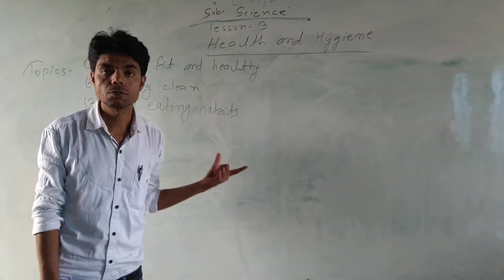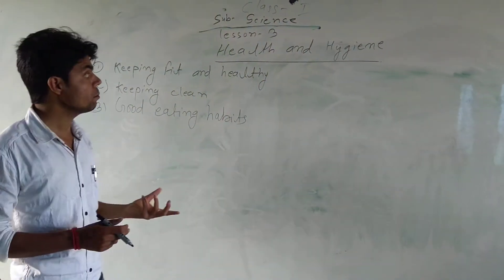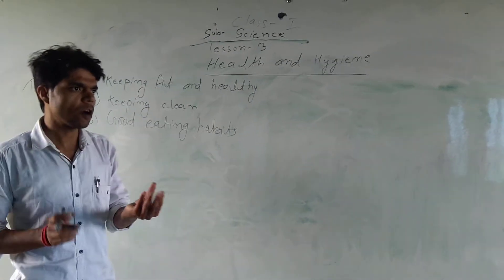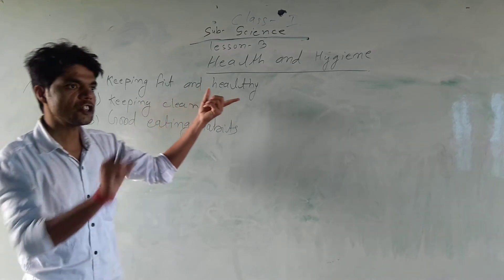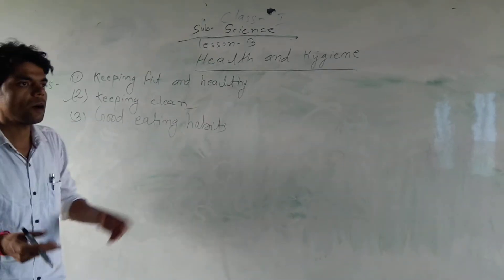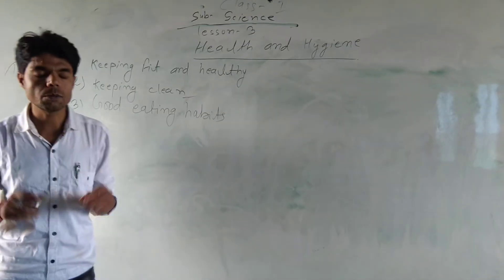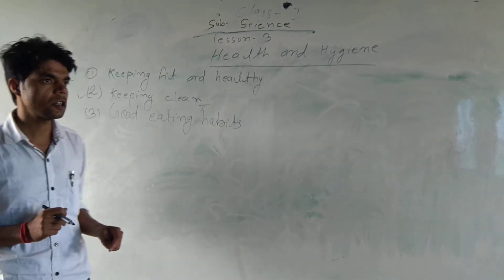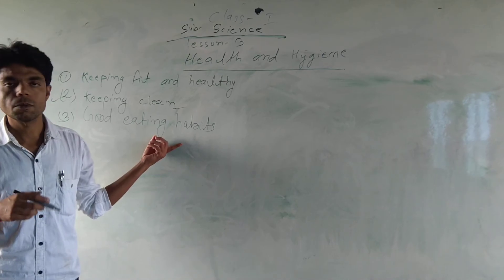Class 1 science lesson 3